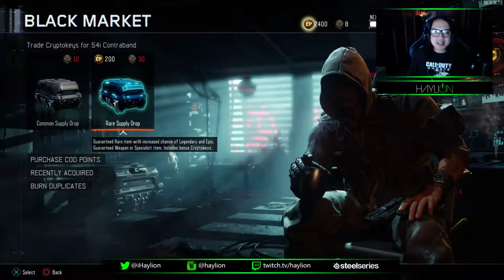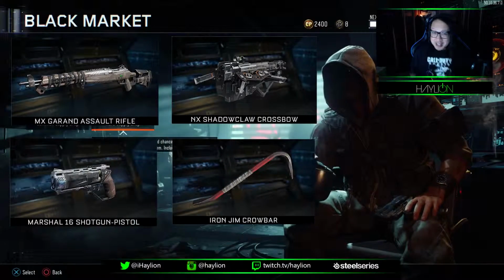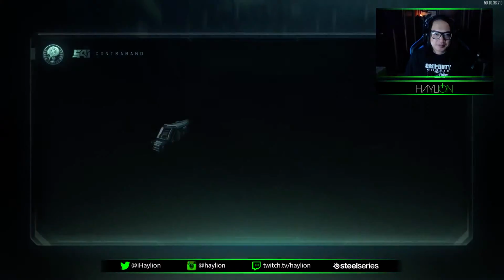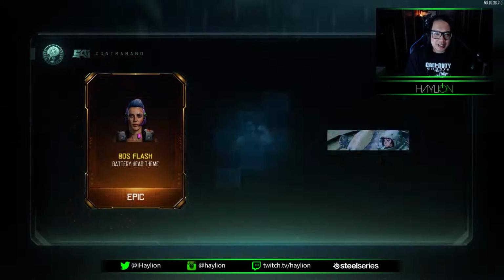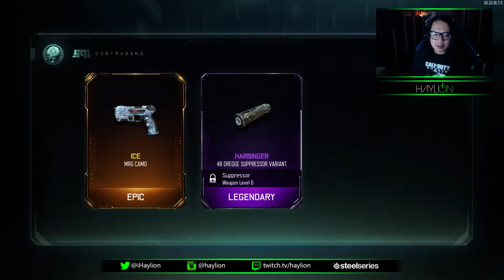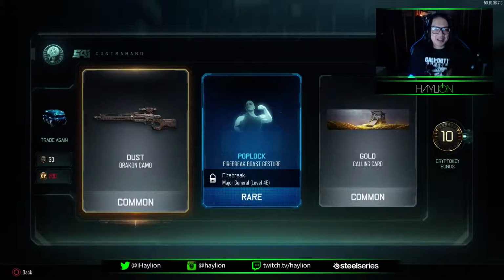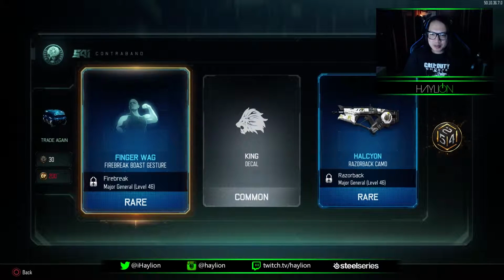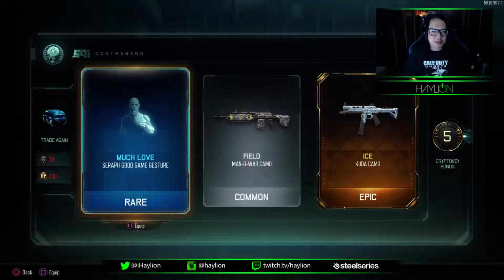Black Ops 3 - The Search Continues... (Case Openings)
I did it again...

The Black Market is your one-stop shop for badass multiplayer in-game loot. You can trade your hard-earned cryptokeys for supply drops containing all-new MP content to up your game and help you stand out.

NCS: The Best of 2015

Part1 Tracklist:
Deaf Kev - Invincible 00:00 - 02:06
Diviners - Tropic Love (feat. Contacrest) 02:07 - 04:19
Jim Yosef - Eclipse 04:19 - 05:47
Killercats - What I Said (feat. Alex Skrindo) 05:48 - 07:34
Jim Yosef - Firefly 07:35 - 08:47
Alan Walker - Spectre 08:48 - 10:05
Krys Talk - Fly Away 10:06 - 11:47
Alex Skrindo - Jumbo 11:48 - 13:12
Janji - Heros Tonight (feat. Johnning) 13:13 - 14:54
Kasger - Highland 14:55 - 16:05
T & Sugah x NCT - Stardust (feat. Myoki) 16:06 - end.